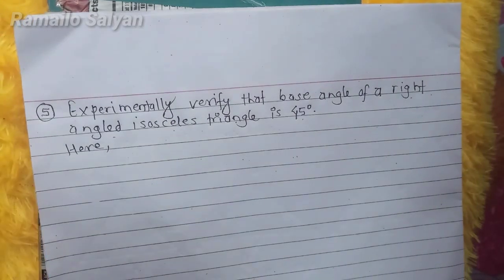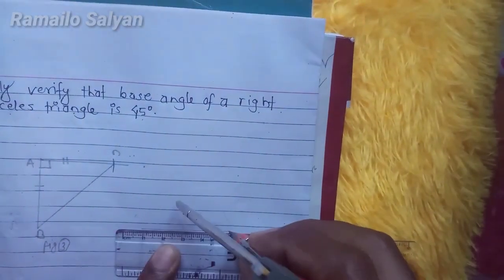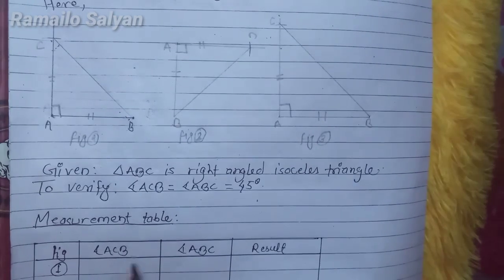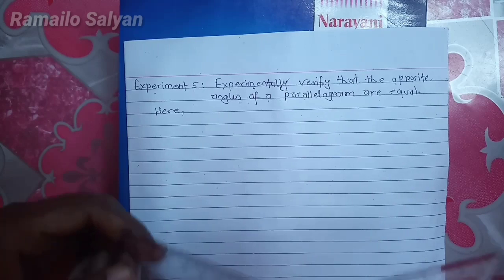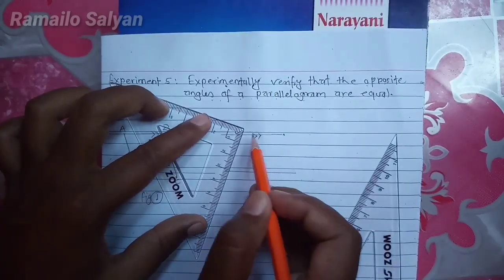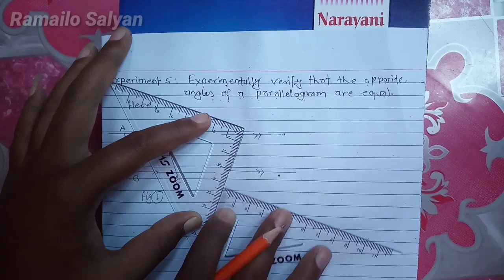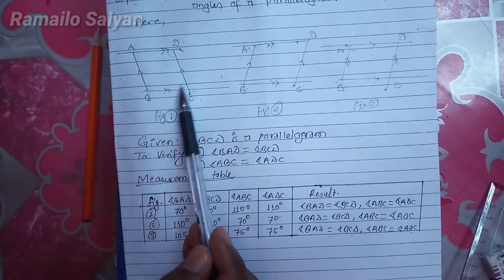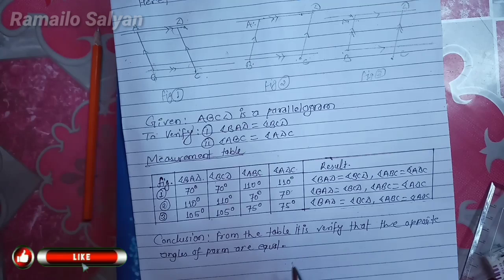Experimentally Verify That | Base Angle Of Right Angled Isosceles Triangle |Opposite Angles of Parm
Experimentally Verify That | Base Angle Of Right Angled Isosceles Triangle is 45 degree  | Opposite Angles of a Pararallelogram are equal

verify experimentally | base angles of isosceles tiangle | base angles of right angles isoceles triangle | Opposite agle of parallelogram | Parallelo gram | geometry | Properties Of Triangle | Properties Of Parallelogram

- Experimentally verify that ' the base angles of isosceles triangle are equal.' |Experimentally     verify that 'the Sum of Angles of a Triangle Measure 180 Degrees'

- Experimentally verify that the line joining the vertex and the midpoint of the base of an isosceles triangle is perpendicular to the base

- Experimentally verify that wach angle of an equilateral triangle is 60 degree , and they are equal

- Exterior Angle Theorem For Triangles, Practice Problems - Geometry |

हजुरहरुलाई हार्दिक स्वागत छ Ramailo Salyan YouTube Channel , हजुर हरुले यस च्यानलमा विभिन्न कला सांस्कृति र साहित्य मनोरञ्जन सग सम्बन्धित भिडियोहरु साथै जानकारी मुलक समाचारहरु सुन्न पाउनु हुनेछ ।

 हाम्रो भिडियो हरु सम्बन्धित कुनै सल्लाह सुझाव भए comment box मा छोड्नुहोला धन्यवाद ।

Ramailo Salyan | Nepali Culture | Cultural Dance | Nepali Musical instruments | Informative News

Unauthorized downloading and uploading on Youtube channel is strictly prohibited and will attract punitive measures from RamailoSalyan.